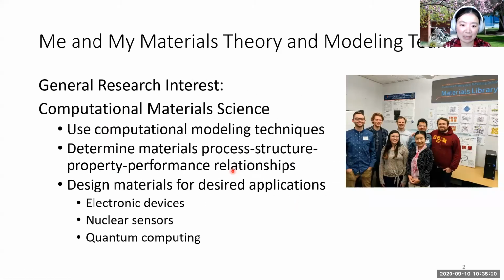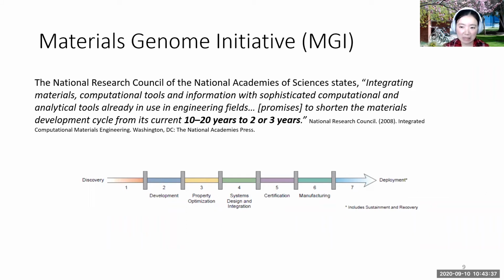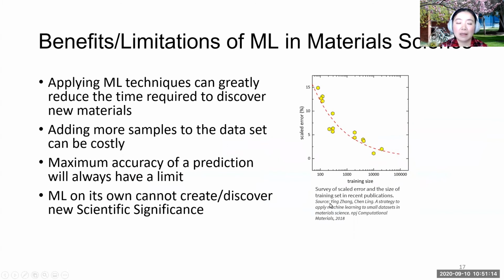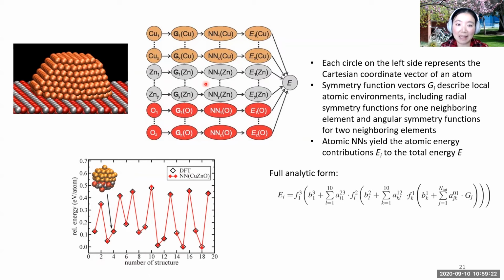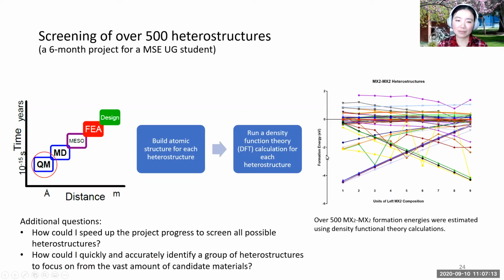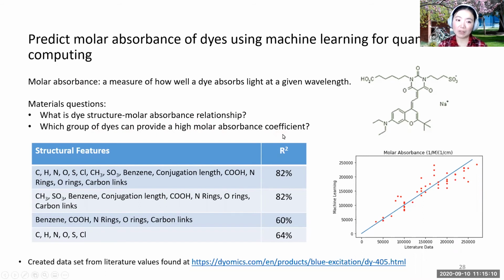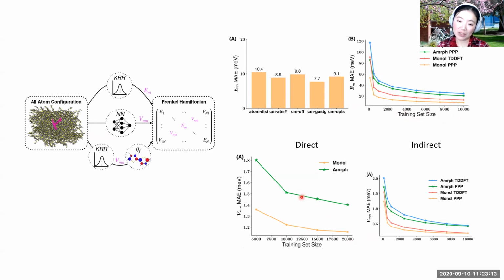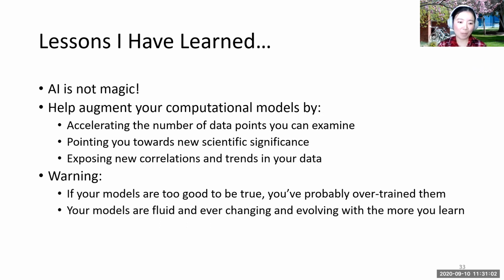Computational Materials Science Meets Artificial Intelligence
Presented by Dr. Lan Li, Associate Professor, Department of Materials Science, Boise State University

Originally presented Thursday, September 10th, 2020

Abstract:
Traditionally, computational materials science develops and implements theory and computational approaches to provide insight into materials structure, predict materials properties and performance, and optimize synthesis and characterization processes. Due to the complexity of materials and the need to accelerate materials design and development, integrating artificial intelligence (AI), especially machine learning, into the computational materials science research becomes a new trend (or “fashion”) in the field. This presentation will demonstrate the application of AI in materials design, synthesis, property and performance predictions. Specifically, the projects of using a combination of experimental, computational and machine learning approaches for electronic and energy materials selection will be presented. The challenge of using AI in the field of materials science will be also discussed.

Bio:
Dr. Lan Li is an Associate Professor at the Micron School of Materials Science and Engineering, Boise State University and a CAES (Center for Advanced Energy Studies) Fellow. Her general research interest is to develop multiscale modeling and data-driven approaches to design materials for electronic and energy applications. Dr. Li finished her doctorate in Nanomaterials at the University of Cambridge in the UK in 2006, followed by working in the Bio-Nano Electronic Research Center at Toyo University in Japan. She conducted her research as a post-doc associate at the University of Florida and a researcher at Kent State University in OH. In 2011, she was a senior fellow at the National Institute of Standards and Technology (NIST) in Gaithersburg, MD, working on energy and sustainability. She joined Boise State University as a tenure-track assistant professor in late 2012. Dr. Li has been awarded the CAES Follow, Boise State University’s Top Ten Scholar Honored Faculty, TMS (The Minerals, Metal and Materials Society) Young Leader Professional Development Award, and NIST– ARRA (American Recovery and Reinvestment Act) Fellowship. She has also been a former Chair of TMS Education Committee, and presently serves as a Programming Chair for TMS ICME (Integrated Computational Materials Engineering) Committee.